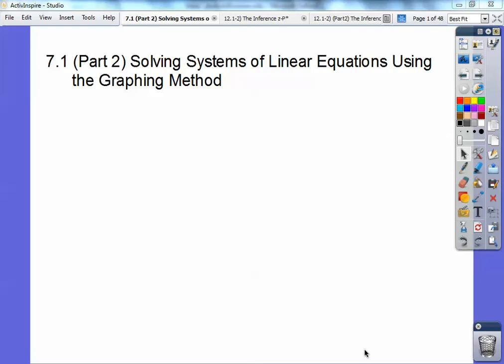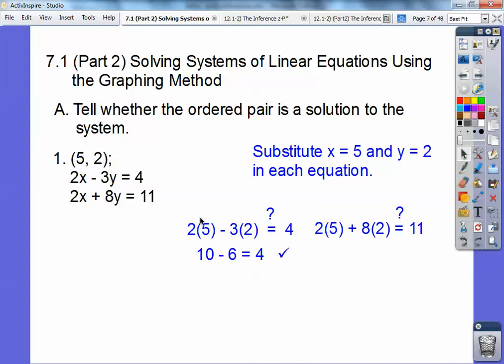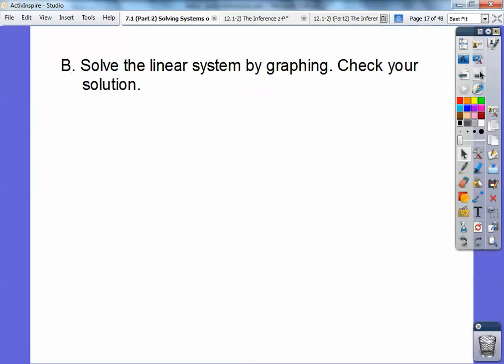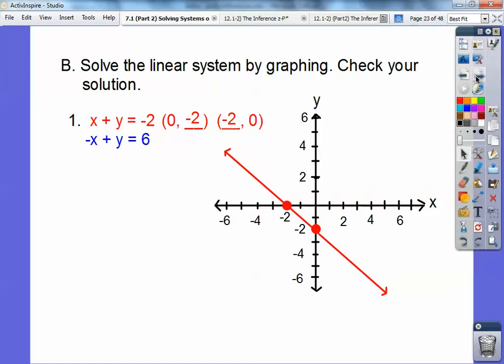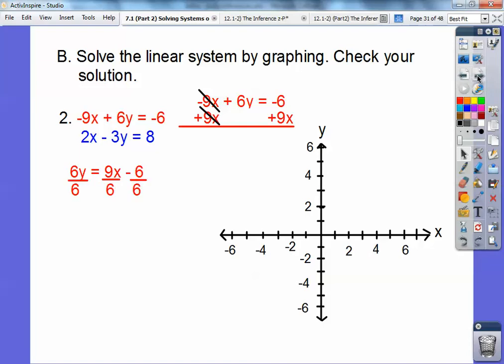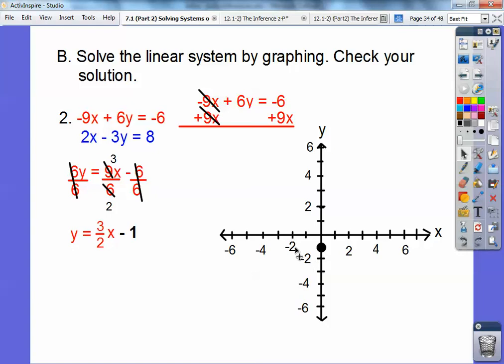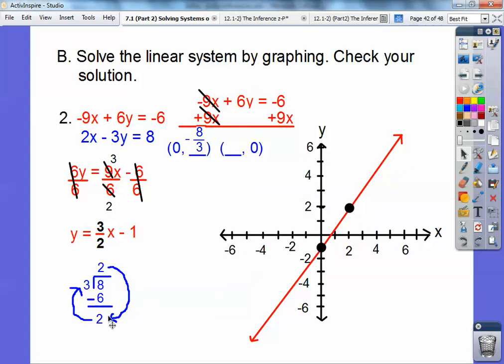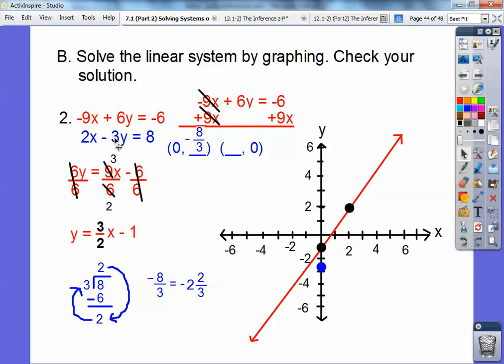Solving Systems of Linear Equations by Graphing - Sec. 7.1(Part2)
Here you will see how to solve systems of linear equations using the graphing method, both using intercept, and slope-intercept form. This lesson was taught on Friday, May 3, and the homework for this lesson is a worksheet 7.1.